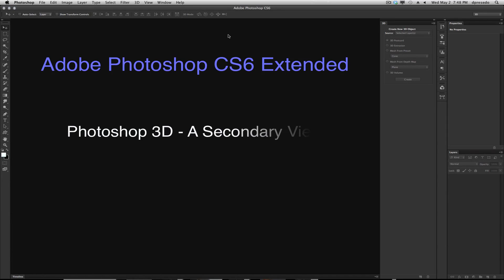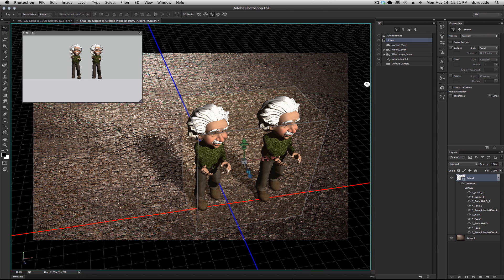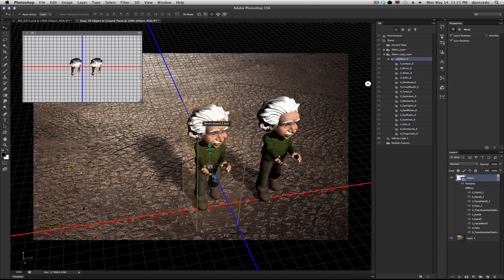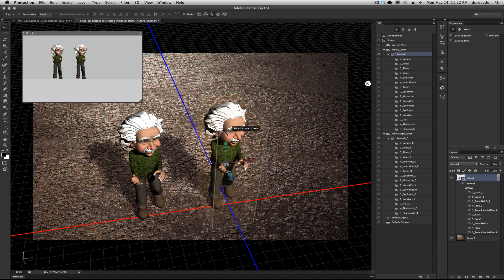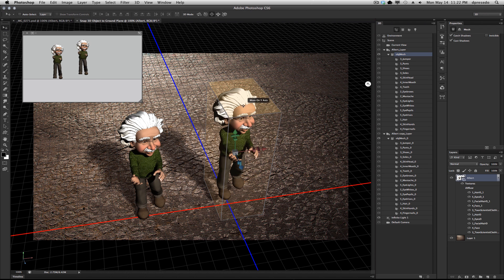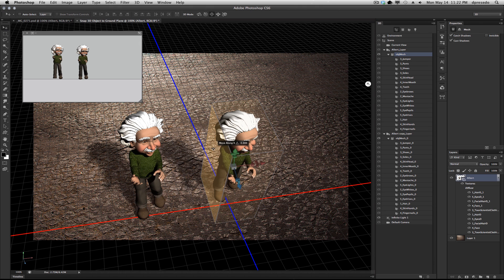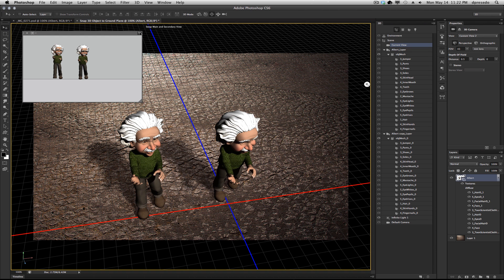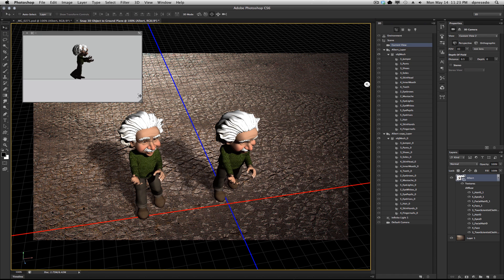Photoshop CS6 - 3D - The Secondary View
Photoshop CS6 introduced a secondary view. This allows you to see your 3D layer from a different camera angle than what is currently in you document view.